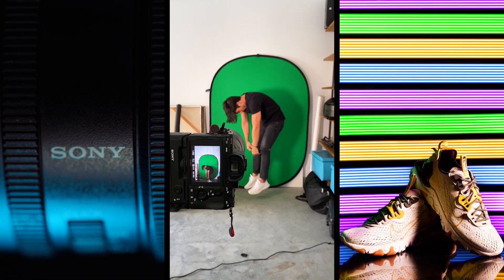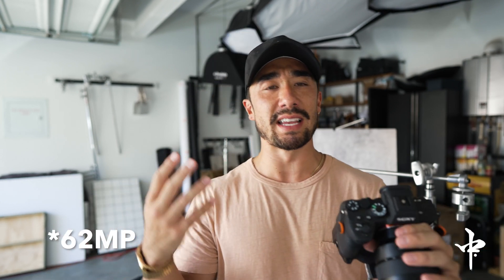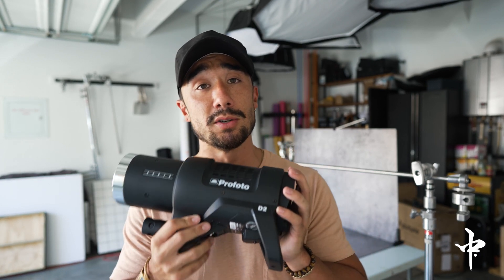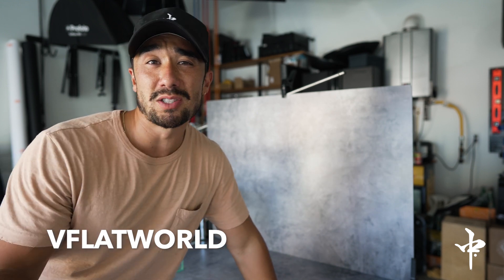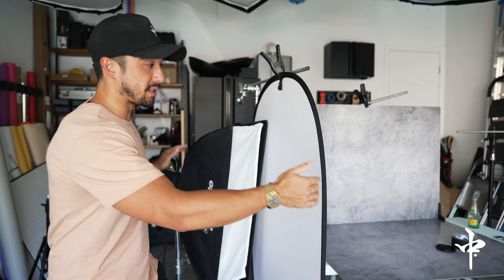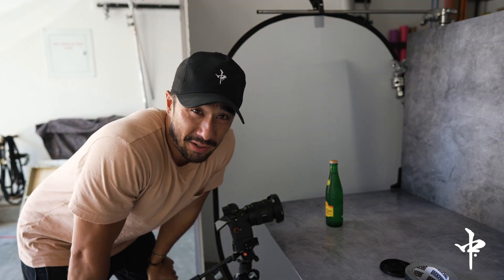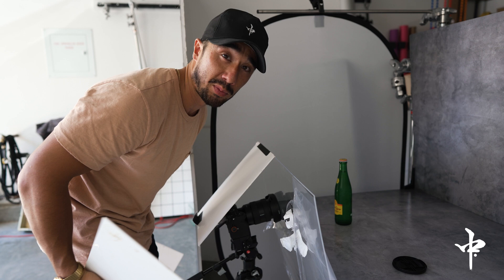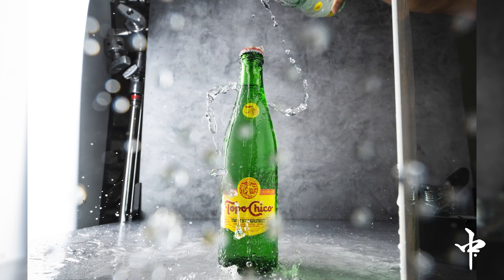HOW TO FREEZE WATER IN MOTION IN CAMERA USING A ONE LIGHT | Evan Naka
I'll walk you through exactly how I take photos of objects in motion and freeze them in camera using strobes! It's easier than you think and you can take this technique into your next shoot to impress your clients whether it's product or lifestyle! Please leave all questions and comments below.

EQUIPMENT USED
Sony a7riv
Sony GM 16-35mm
Profoto D2 500W
VFlatWorld Bounce
VFlatWorld Backdrop